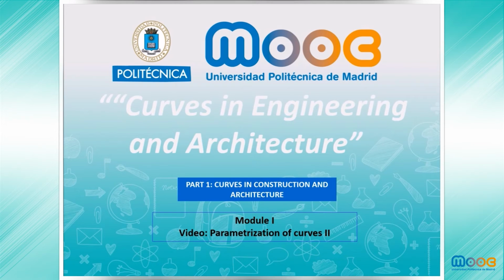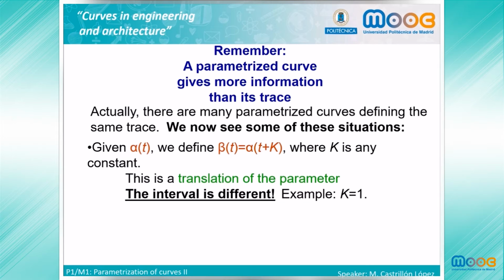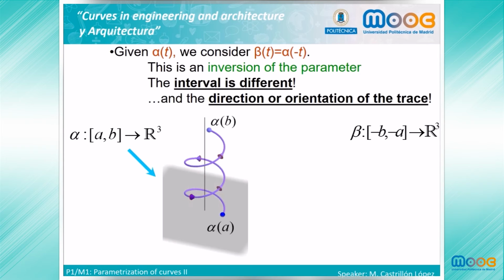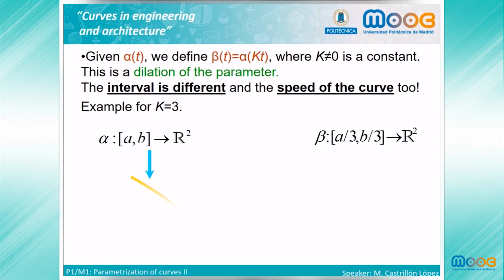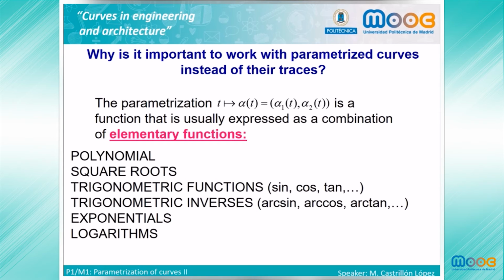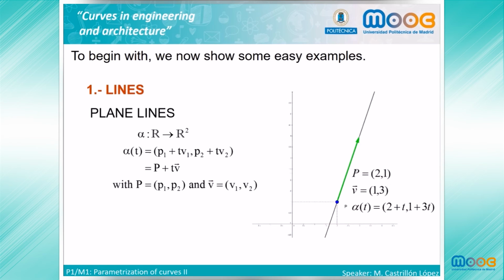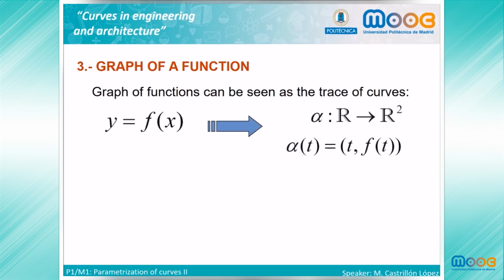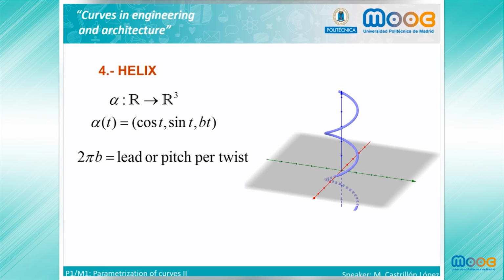MOOC Curves 1.4: Parametrization of curves II